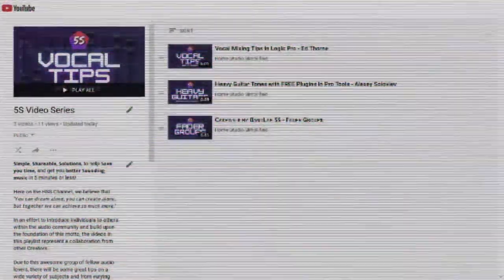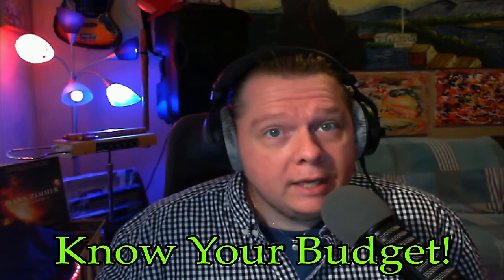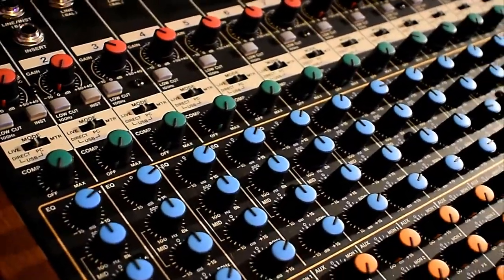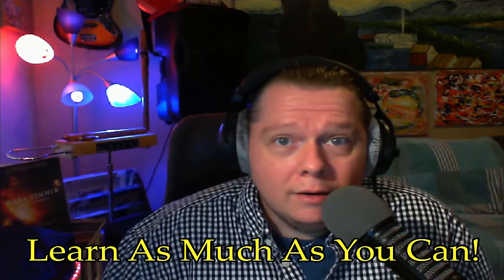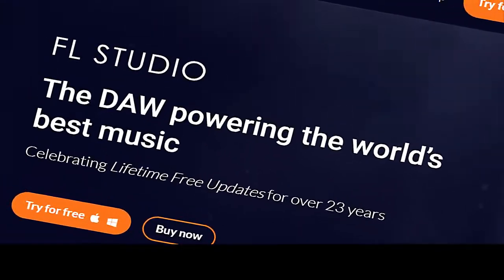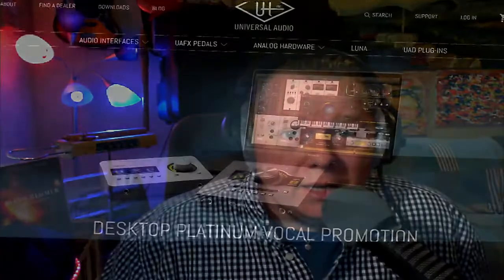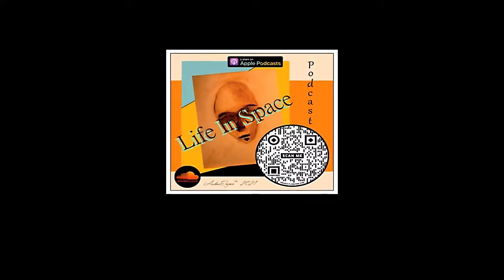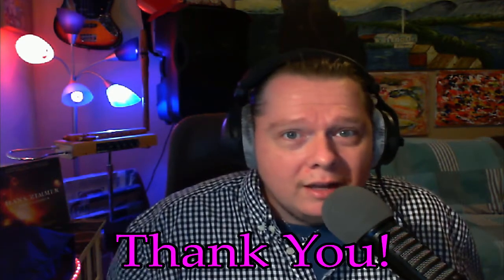Music Production Beginners Tips with AudiosErgeon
Our good friend AudiosErgeon is with us today, giving some great tips for people who are just getting into Music Production or think of starting their own podcast.